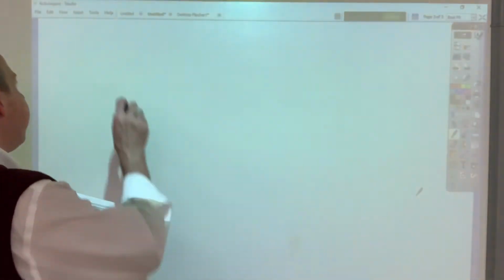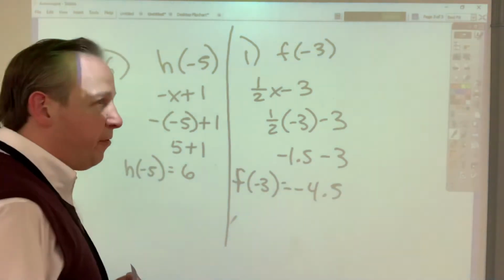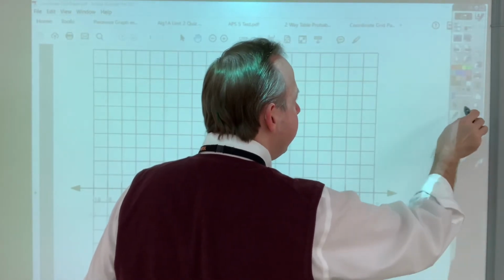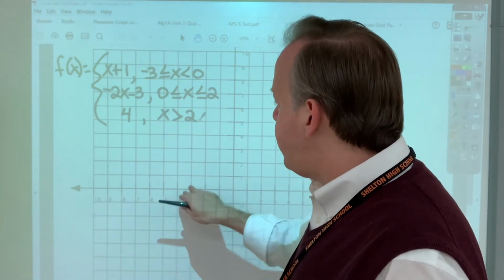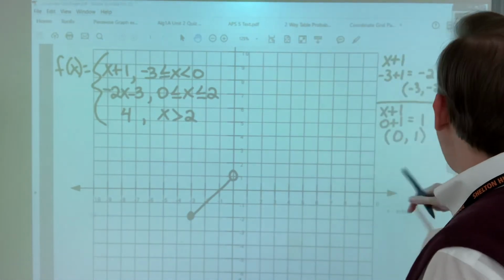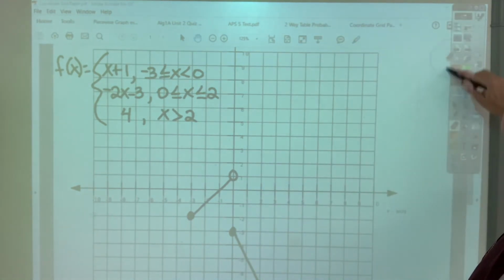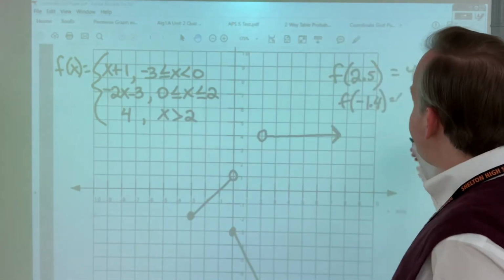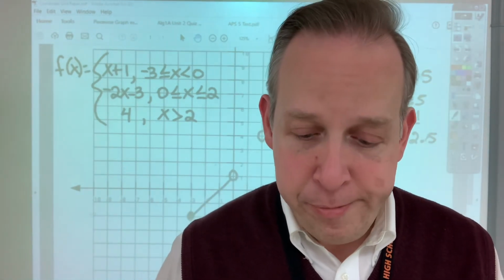Algebra 1 Honors for Tuesday 11/10